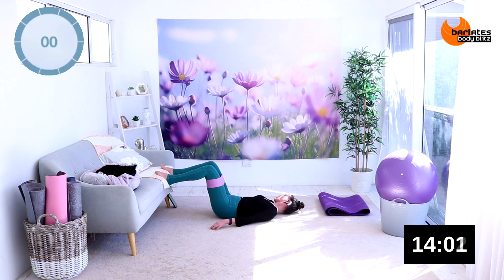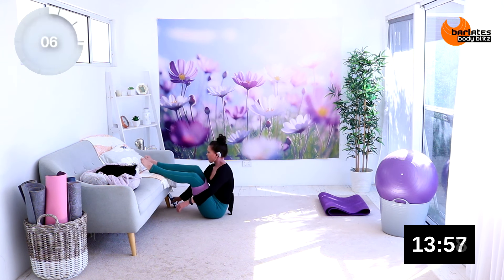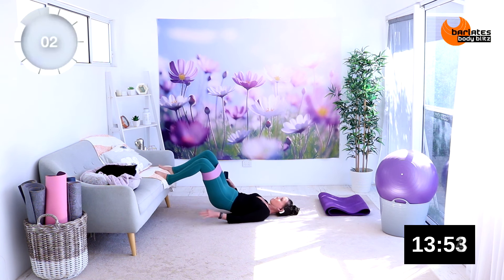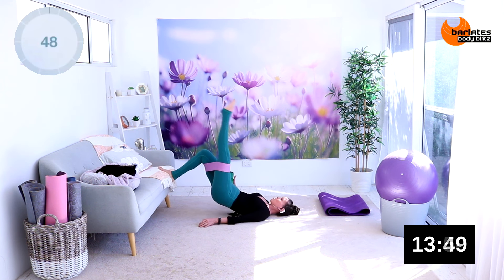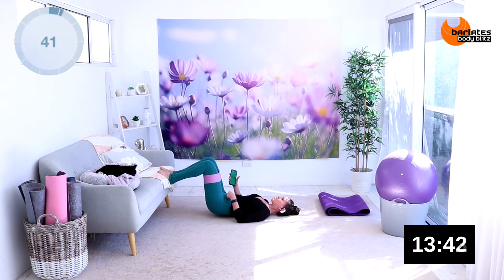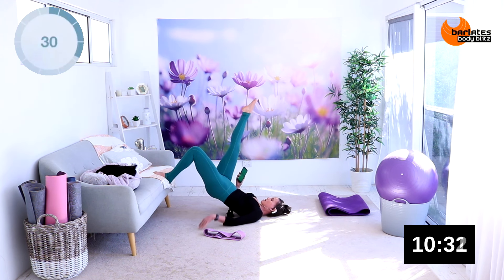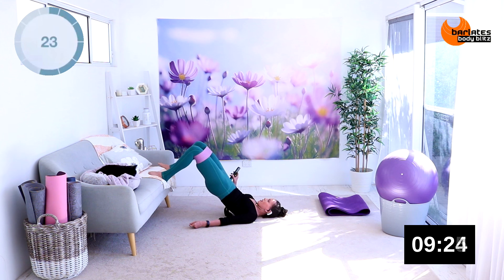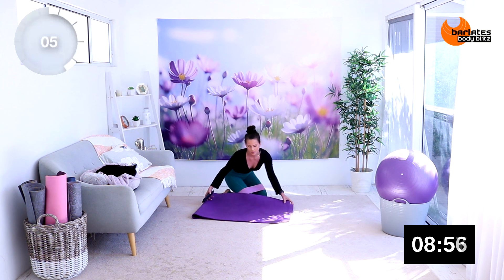15 MIN RESISTANCE BAND BOOTY AT HOME // EXERCISES FOR LIFTED GLUTES // MAT WORKOUT // GLUTE BRIDGE!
DESCRIPTION
Welcome to the 15 Minute Tone Series. These short and sharp workouts are designed to tone all your trouble spots using the most effective exercises. You can also add various pieces of equipment to increase the challenge, however, it is still a great workout without it. Get read to feel the burn and see the changes!

In 15 Min Tone Glutes with Loop you will start with a glute bridge series using the booty band to increase the challenge. You have the option of elevating your feet on a support for extra range of motion and BURN! Then you will come into a front laying position for glute raises and extensions to chisel every angle of that butt. Finally finish with some back laying exercises to target butt and thighs with some bonus abs work thrown in.

Equipment: mat, booty band/resistance loop